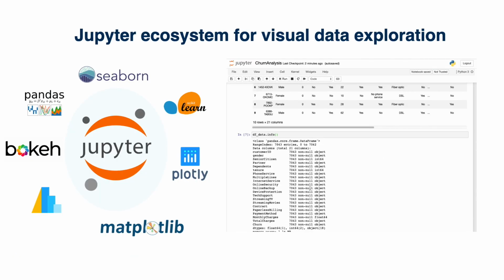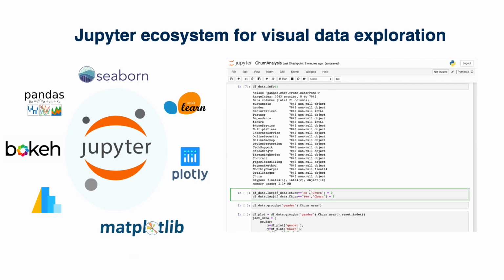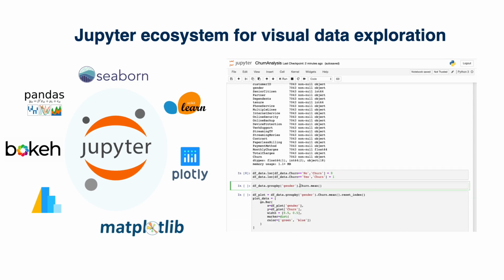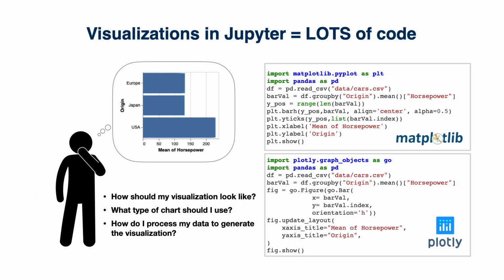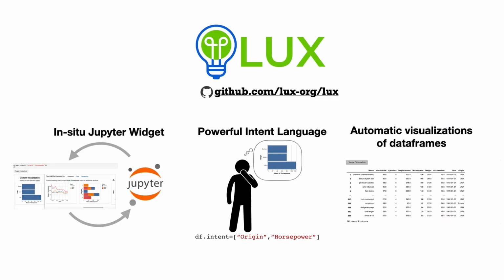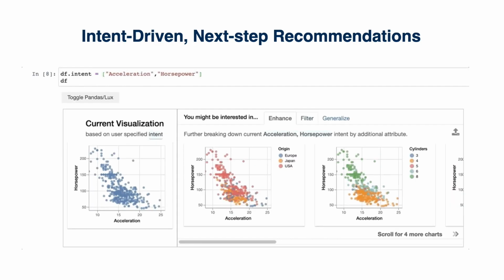Lux JupyterCon2020 Lightning Talk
Lightning Talk for Lux at JupyterCon 2020. Lux is an open-source Python API that supports fast and easy experimentation with data through visualizations.